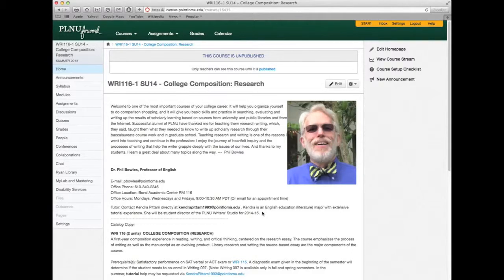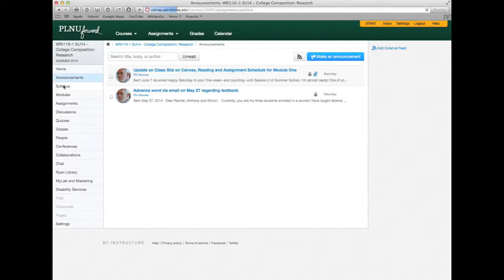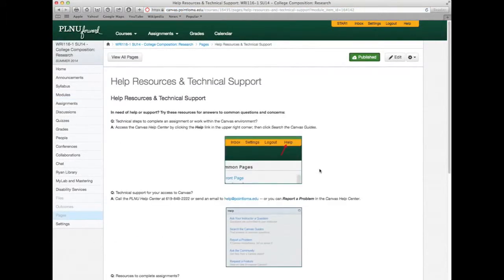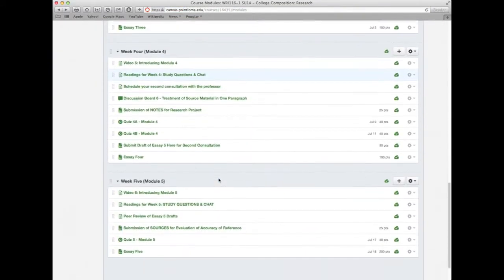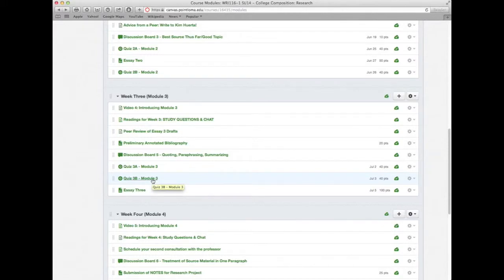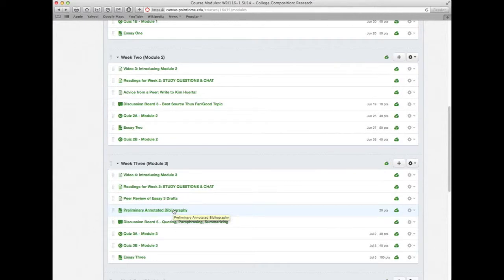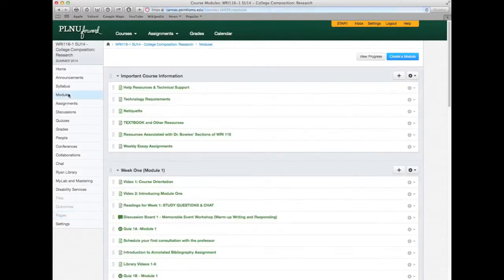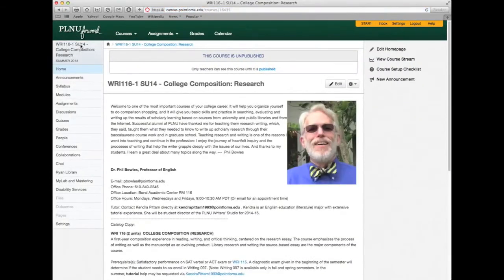WRI 116 Video 1 Course Introduction